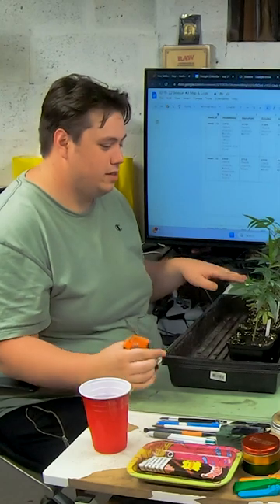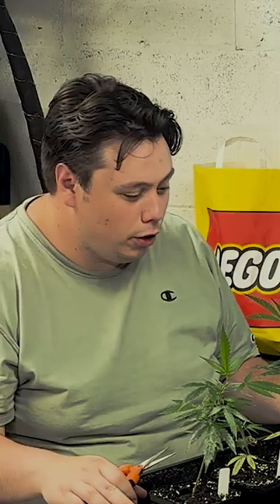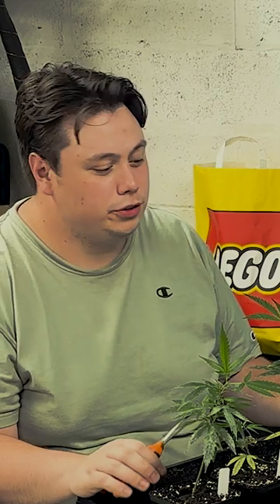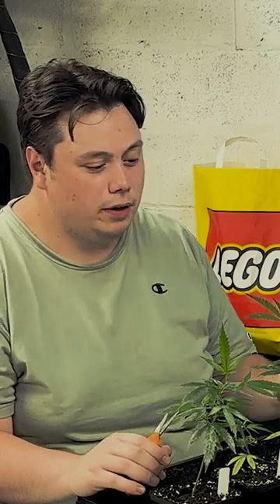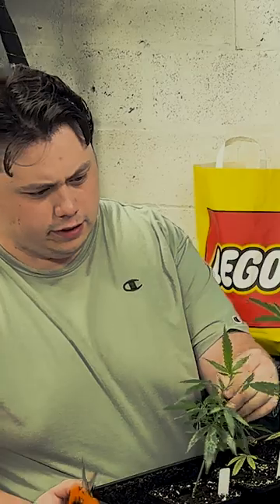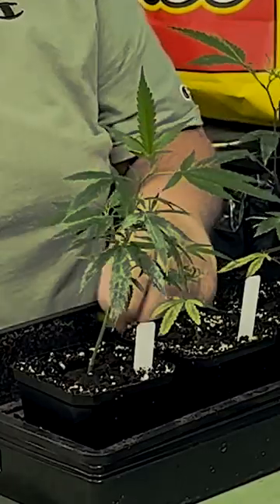How to Lollipop?